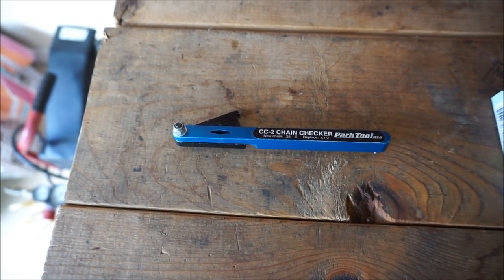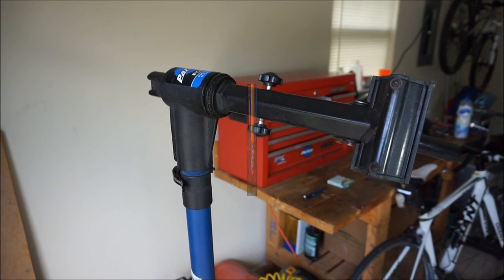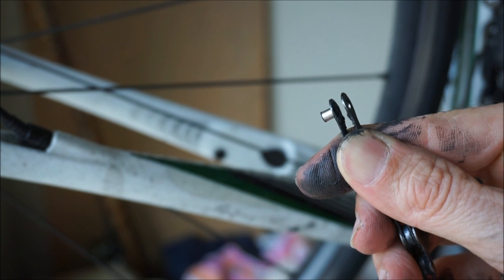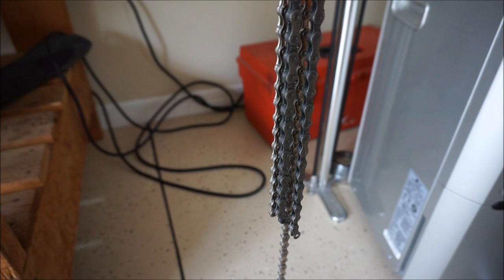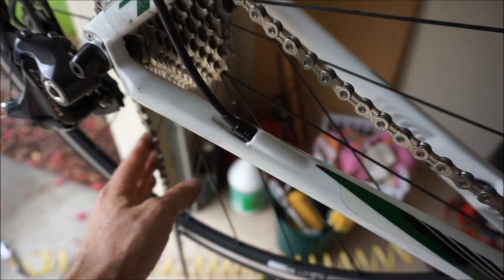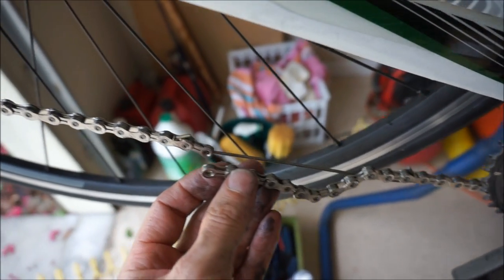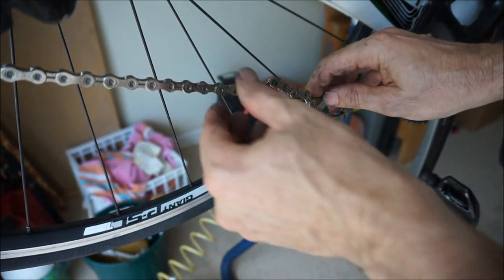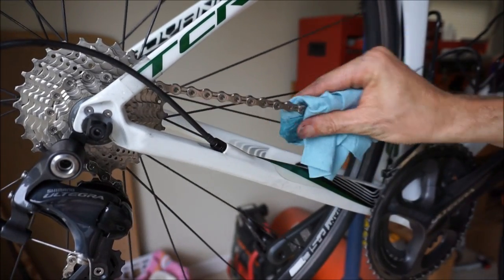How to Install a New Bicycle Chain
This is a tutorial of how to install a bicycle chain, beginning with removing the old chain.

Note: some chains like new Shimano 11-speed are one-directional (logo facing out) so read the instructions that came with your chain before installing to see if it needs to be installed a certain direction.